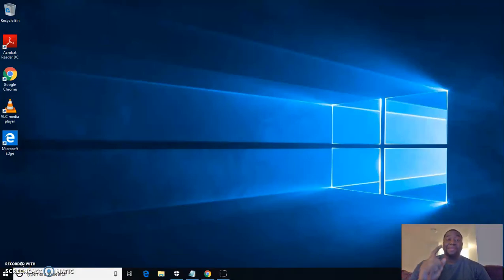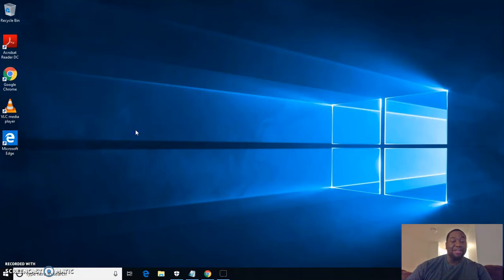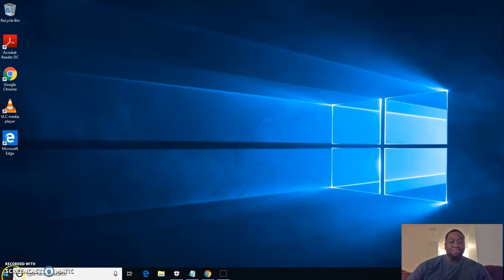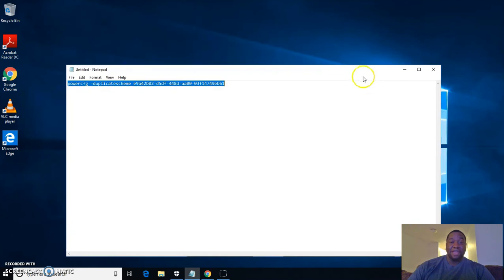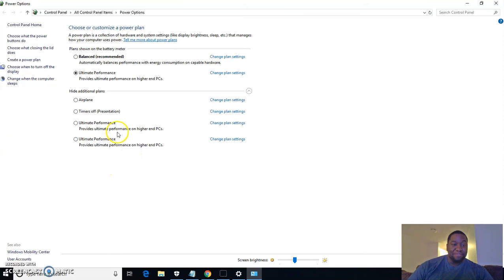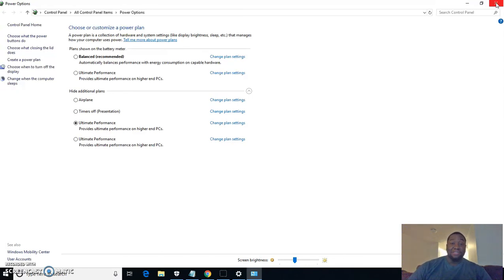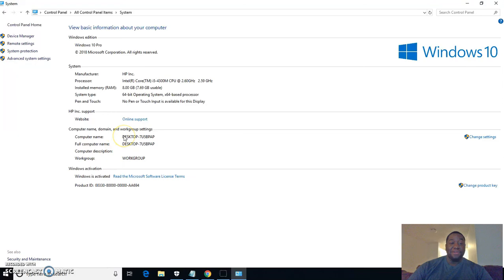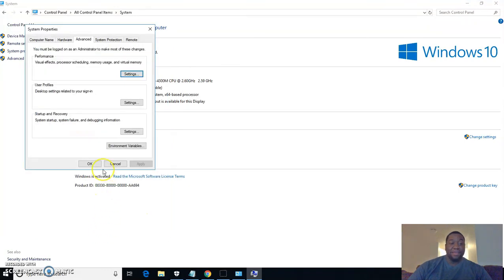How To Enable Ultimate Performance Mode in Windows 10